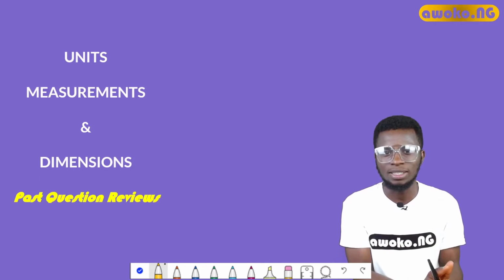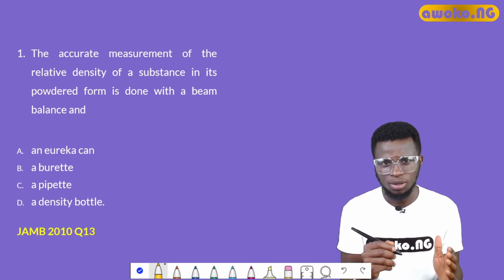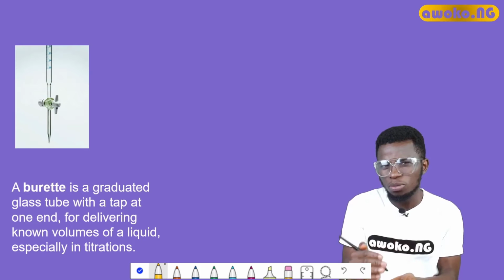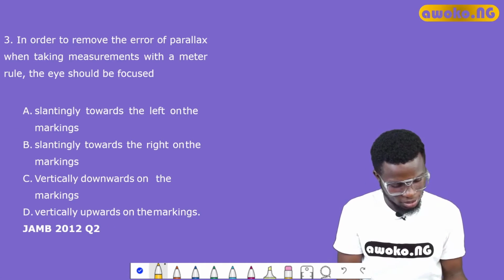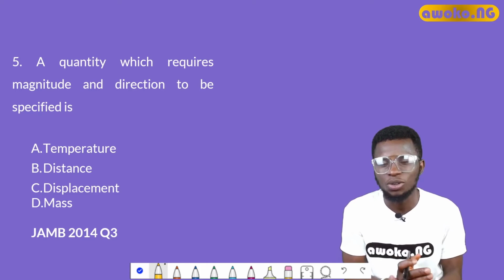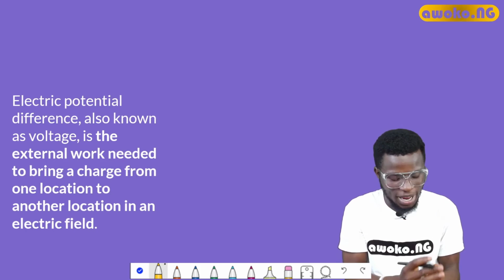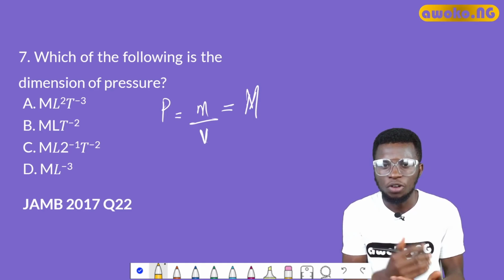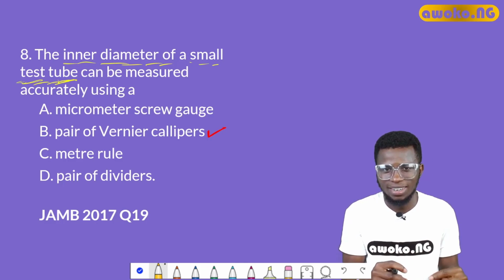Questions on UNITS, MEASUREMENT and DIMENSION ANALYSIS answered with ease | [JAMB UTME, WAEC, NECO]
This lesson is an excerpt from our past question and solution series. We looked at the first chapter in physics and answered all the UTME questions on it for all years.
We have grouped all of the past questions according to topics and answered them all.